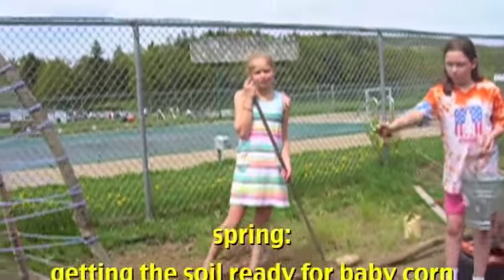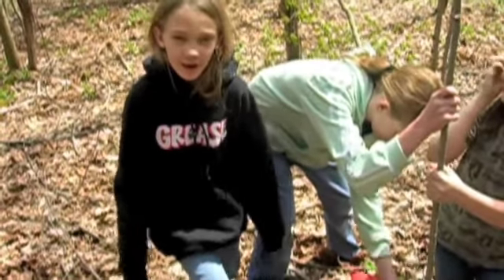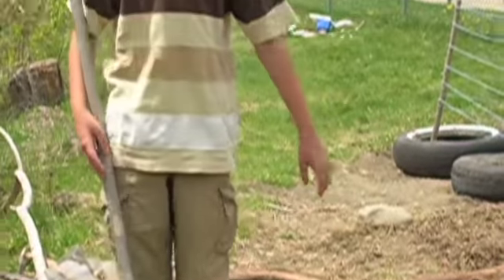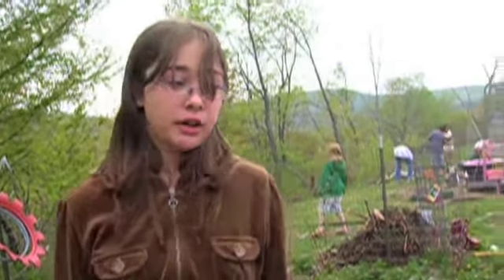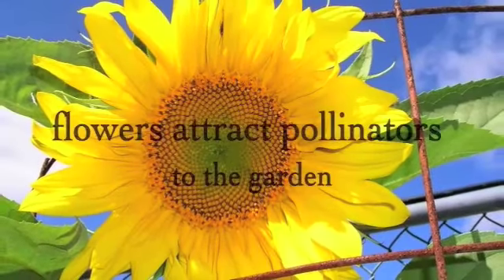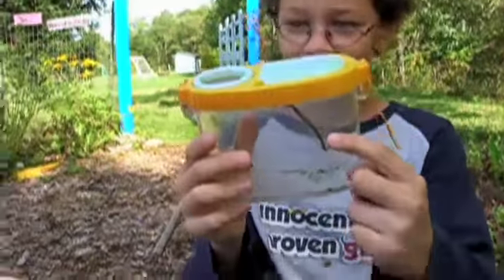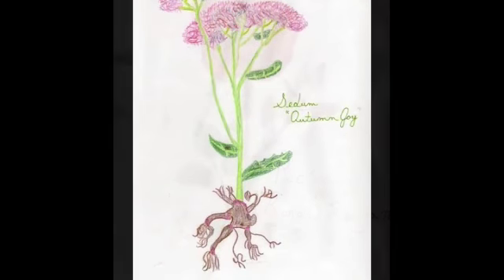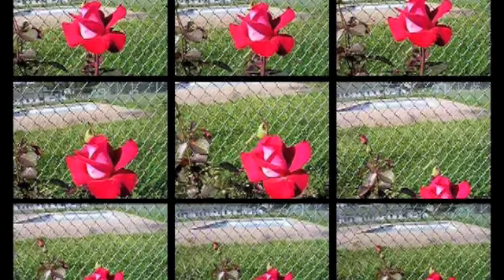Worcester Central School Kids Growing Food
A movie made by Worcester school students and teacher Ann Walton in their KGF garden. Thanks to Cornell University.